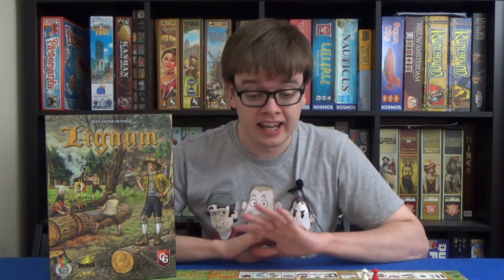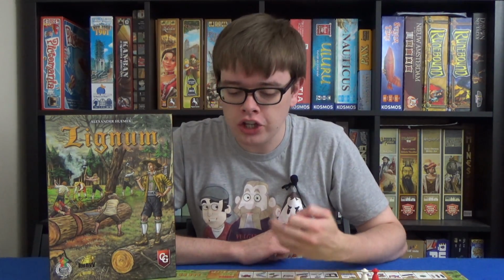Lignum - First Impressions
My thoughts on Lignum (the Capstone Games 2nd edition)